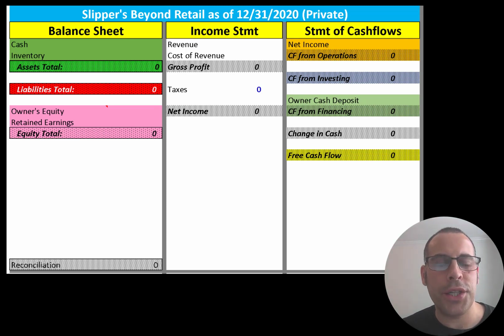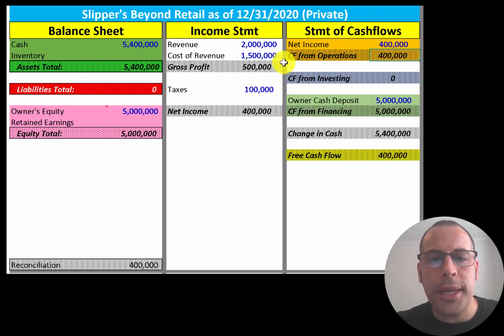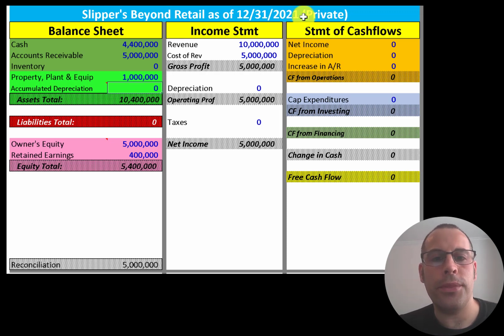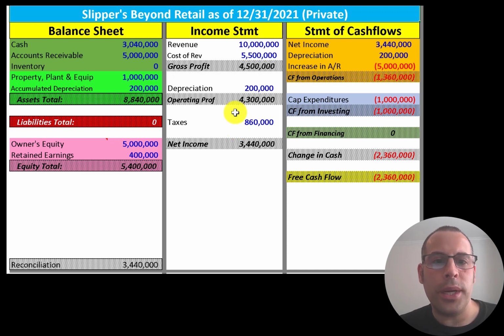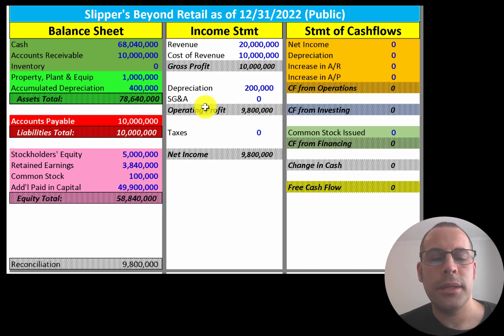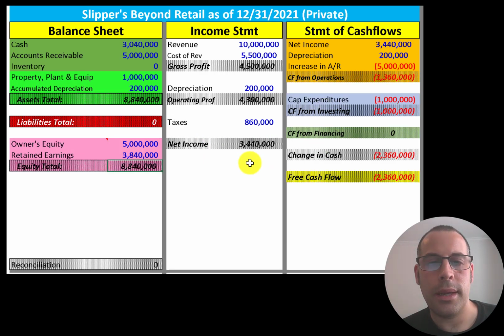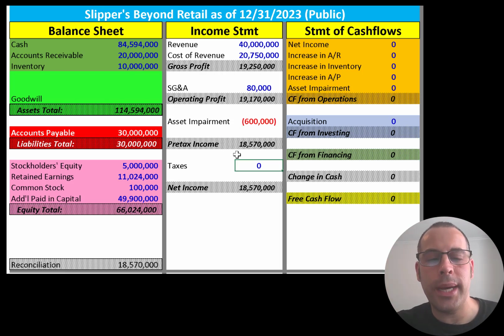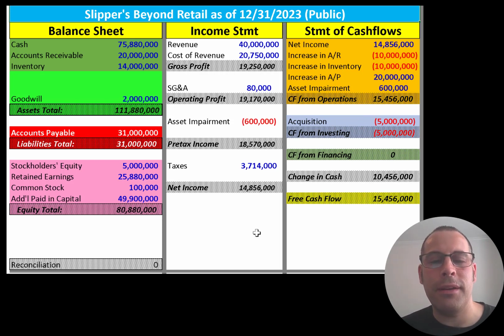Financial Statements 101 --- Become a Financial Statement Pro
Let me show you how to sift through the Income Statement, Balance Sheet & Statement of Cashflows.

0:00 Opening
0:42 Year 2020
4:57 Year 2021
11:15 Year 2022
18:54 Year 2023
24:45 Closing